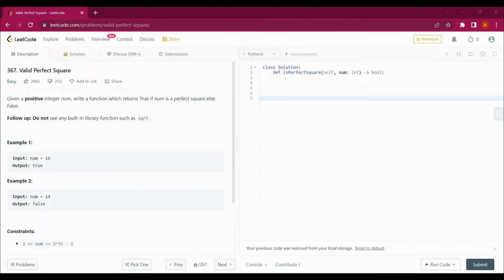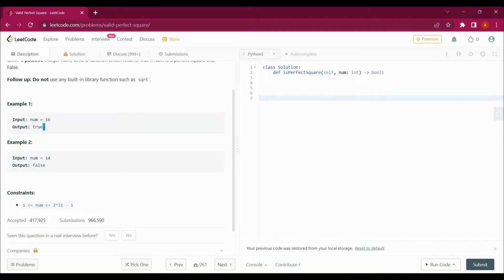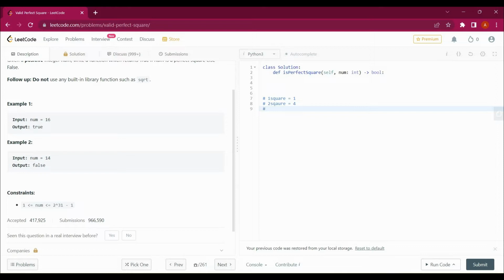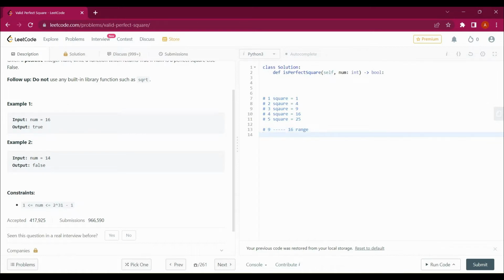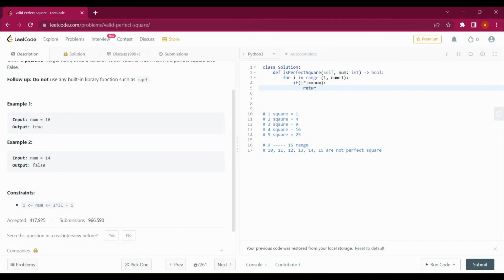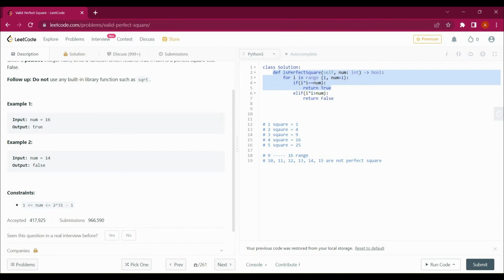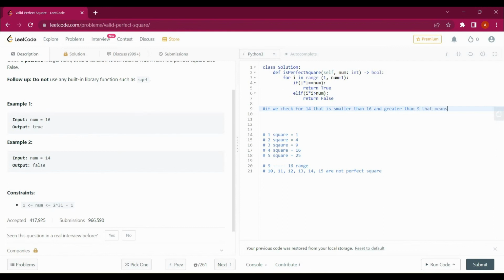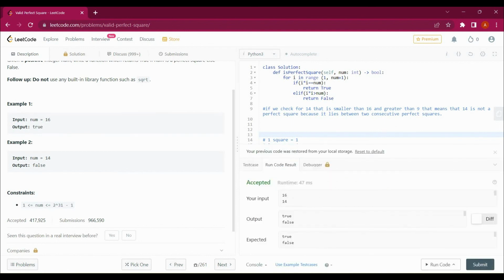367. Valid Perfect Square with Python | Leetcode with Python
367. Valid Perfect Square with Python

Also, Watch-